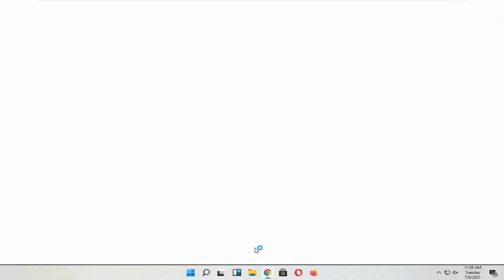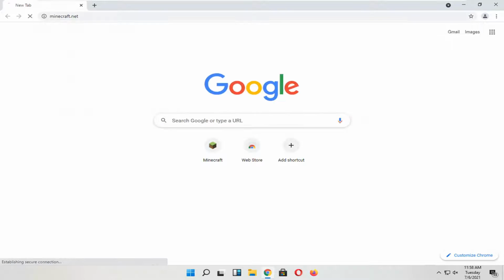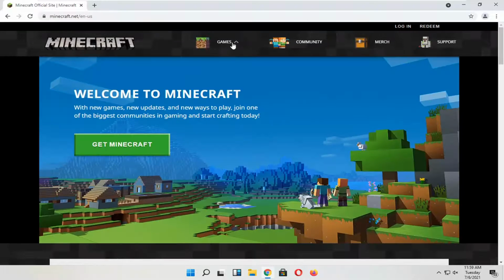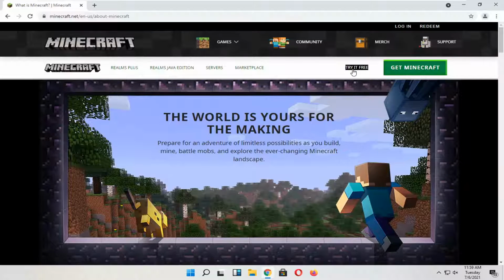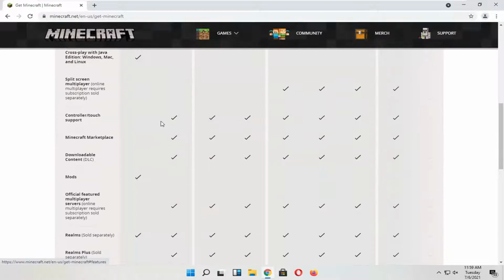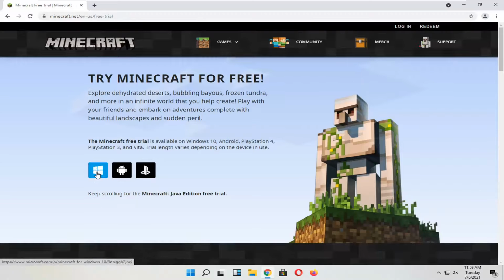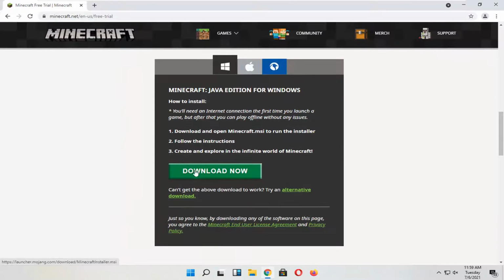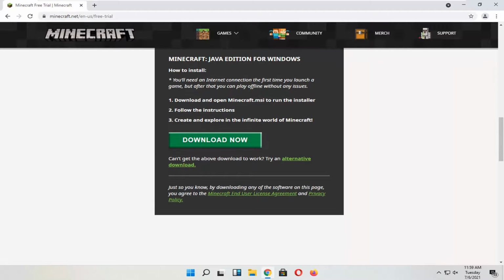How To Install Minecraft In Windows 11 [Tutorial]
As such, you can download and install Minecraft: Java Edition on as many computers as you want.

There are two PC versions of Minecraft available to download: Minecraft Java Edition or Minecraft for Windows 10 (commonly known as Bedrock). There are some notable differences between the two versions. Bedrock doesn't have an updated combat system, but it does allow for crossplay with Xbox One and mobile, and has some content that Java doesn't. Meanwhile Java only allows players to play with other Java players, but has more public servers and a better modding scene. If you're not quite sure which to choose then we advise going for Java, as it included a free copy of Bedrock with it.

Please make sure that you are connected to the internet, as the game will automatically download additional files the first time. After you have installed Minecraft and stored your account credentials, it’s possible to play with or without an internet connection.